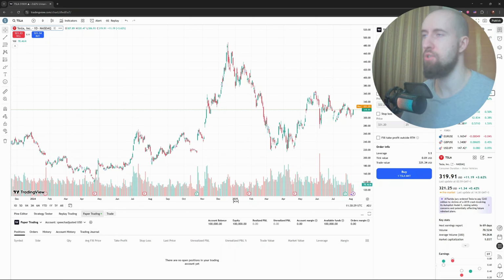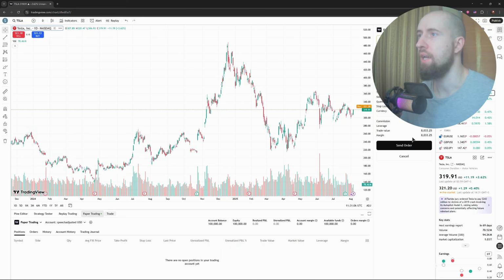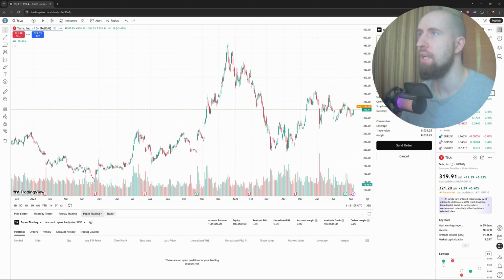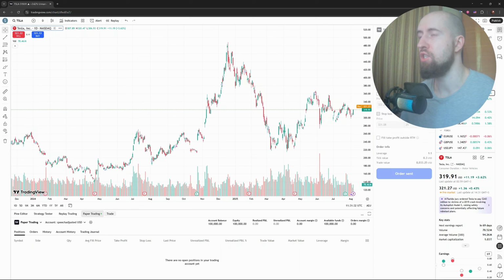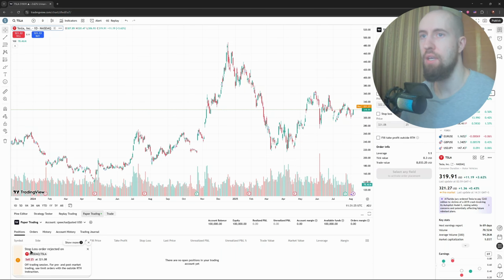How To Use Tradingview Demo Account (2026) - Step by Step Guide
In today's video, I show you how to use a TradingView demo account.